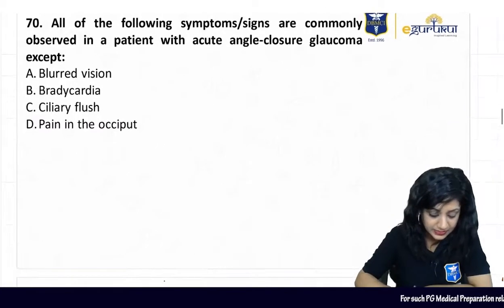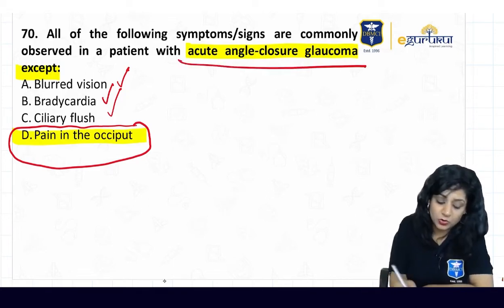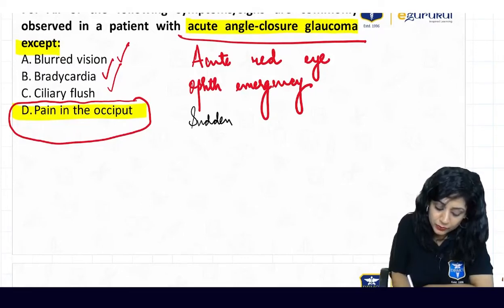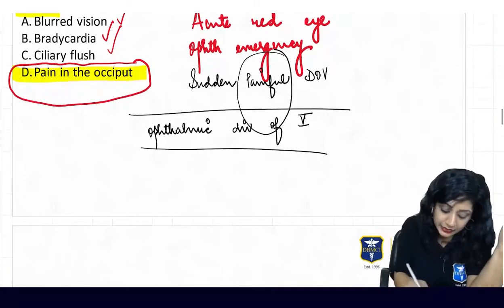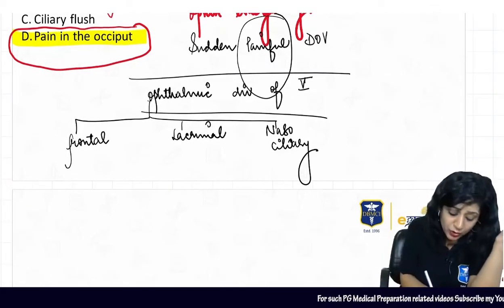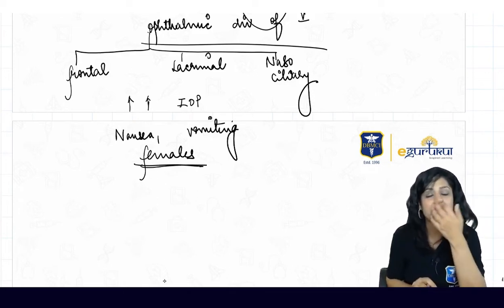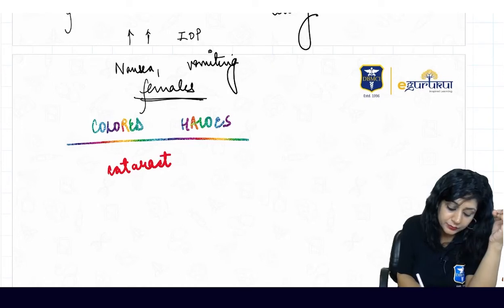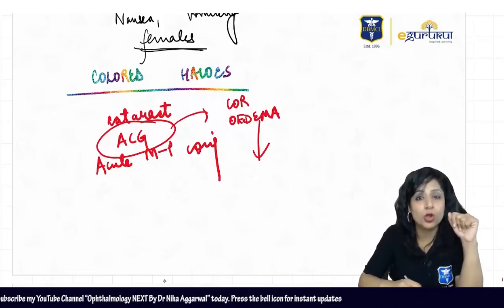Clinical MCQs_NEXT_Question 11 || Dr. Niha Aggarwal